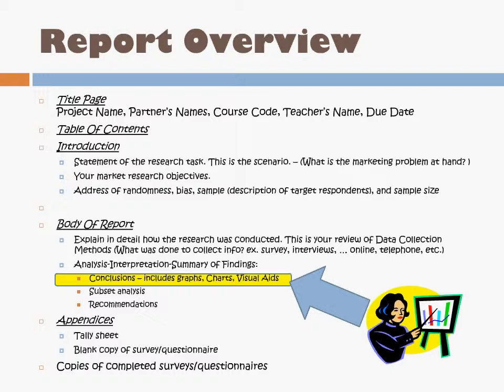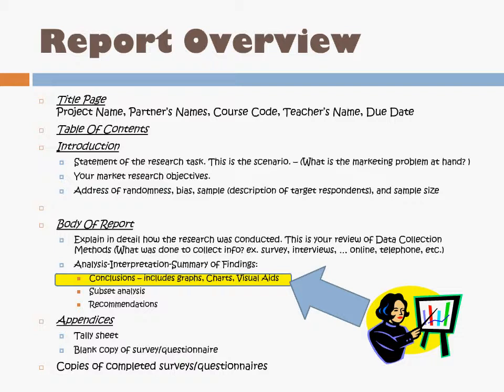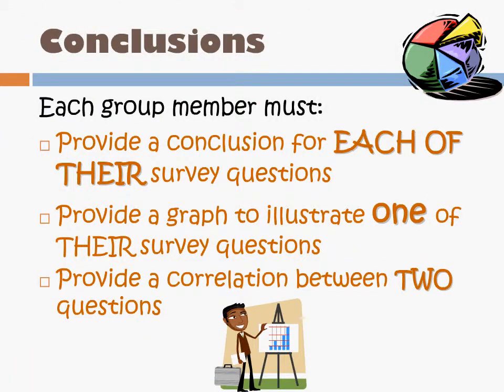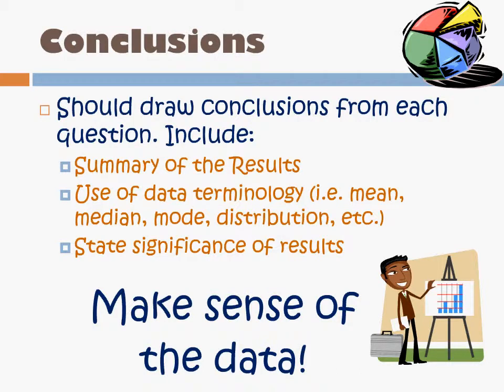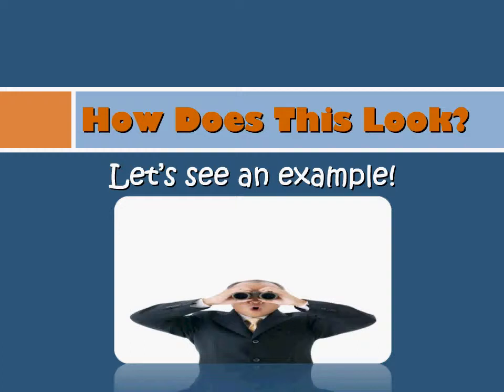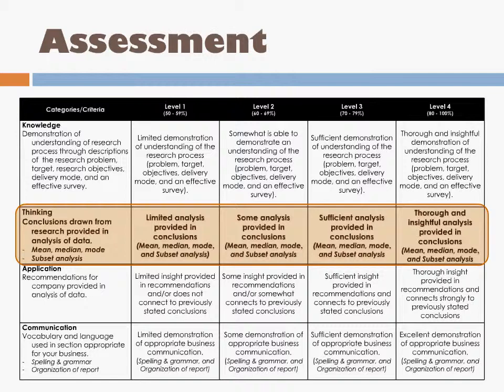Research Report - Step 5 - Conclusions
This video will illustrate the types of conclusions you want to make from your survey results.